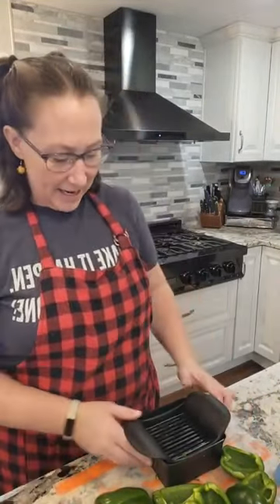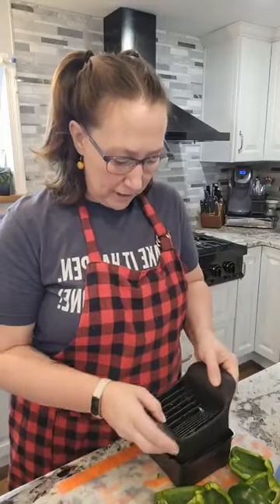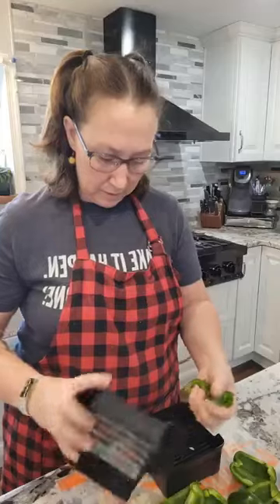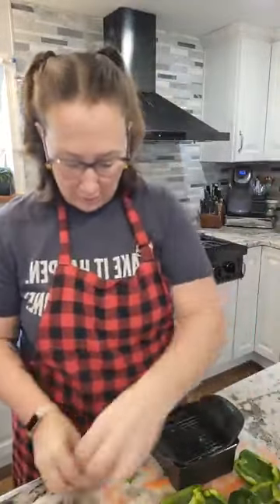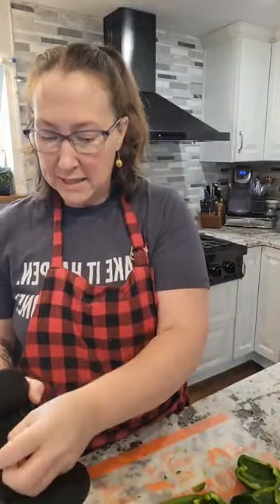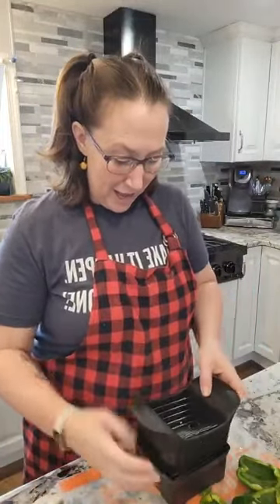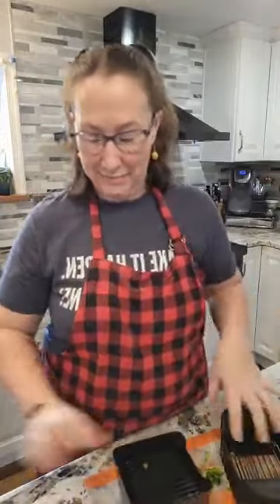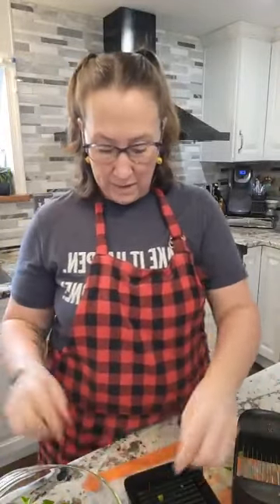Pampered Chef and The Lady With The Six Kids Quick and easy QUICK SLICE!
Facebook Live originally posted on February 24, 2023 on my business page.